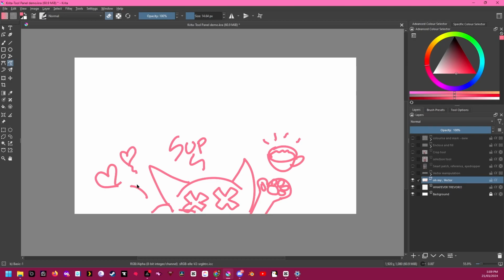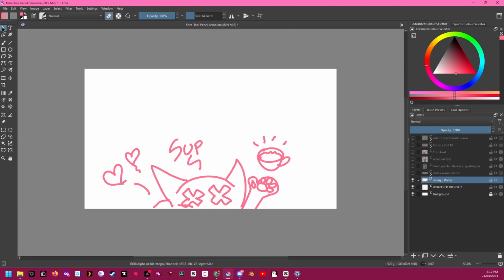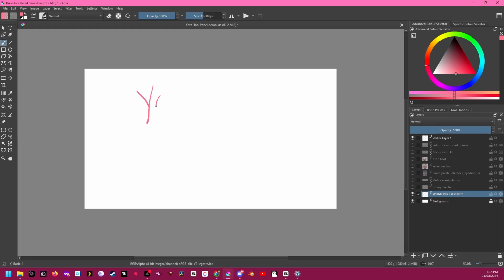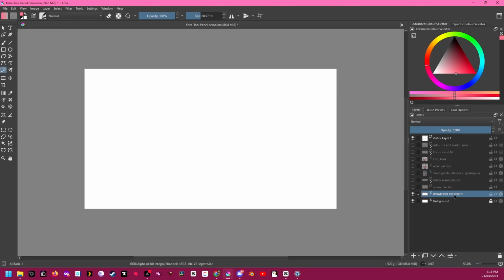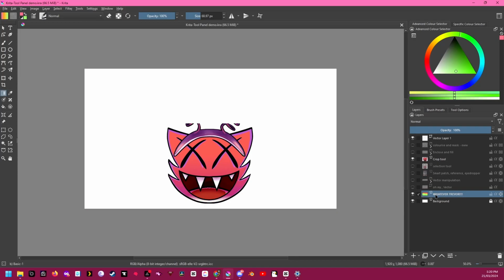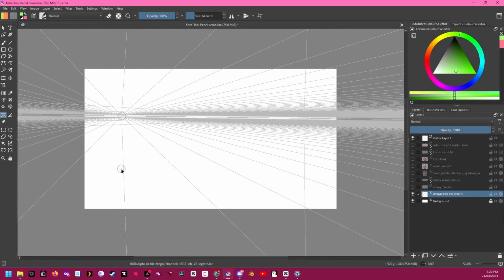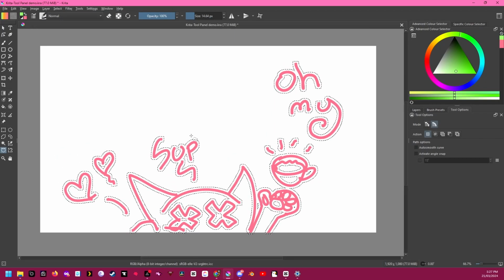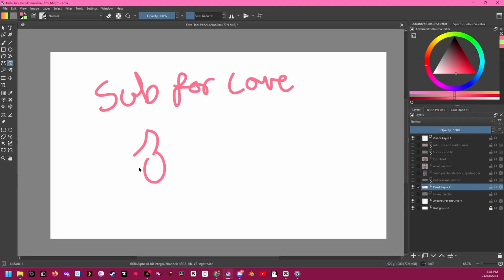Krita: Tool Panel Basics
🌟 Welcome to the first-ever Krita Tutorial tailored specifically for beginners!

 🖌️If you've ever wanted to dip your brush into the world of digital art but didn't know where to start, you're in the right place.

💬Join the cult uh, fellow artists, as we describe and demonstrate each individual tool and what they might be utilised for.

💞If you're brand new to digital art, this is the perfect opportunity to familiarize yourself with the tools and begin your digital art journey.

❗If you  enjoyed the video tickle the like and sub button so I'm bookmarked for the next Krita tutorial, many more are on the way!